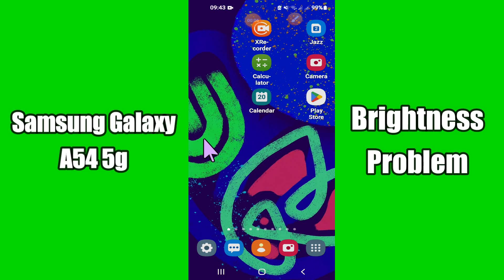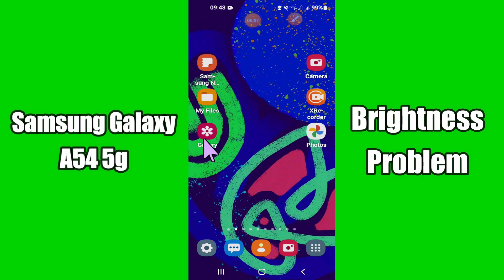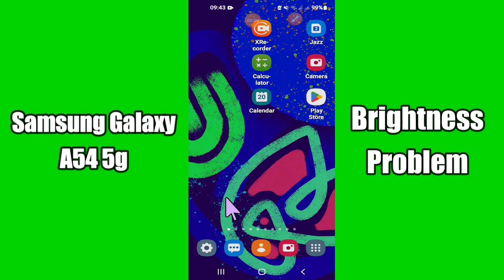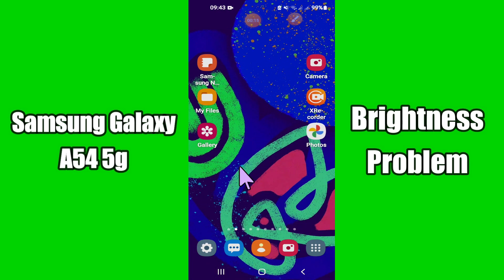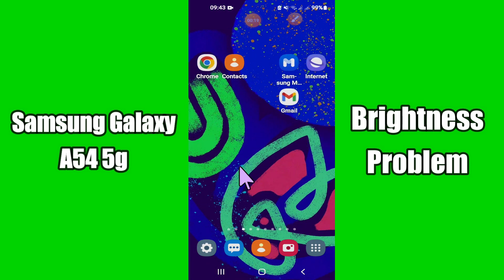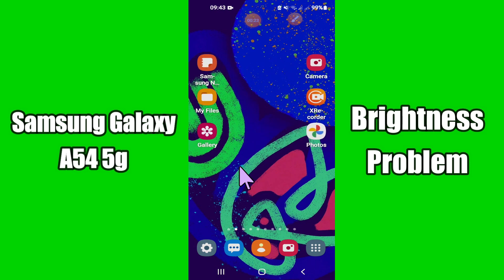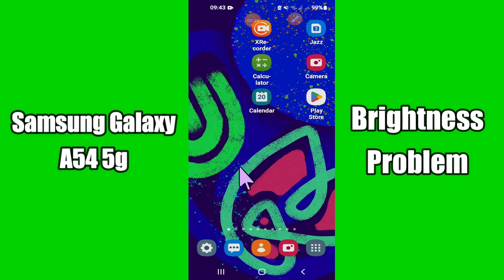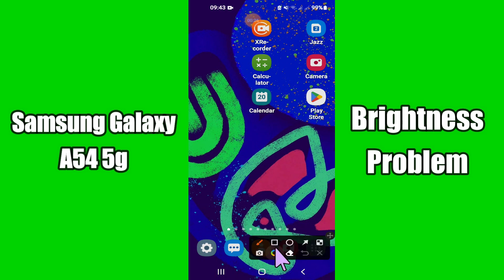Samsung A54 5g Brightness Issue || How to fix Brightness Problem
Samsung A54 5g Brightness Issue